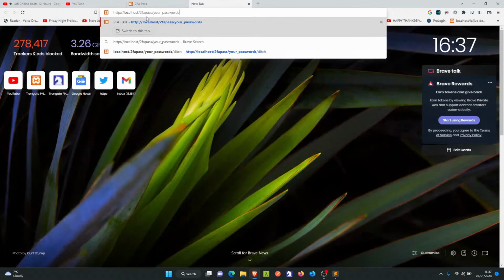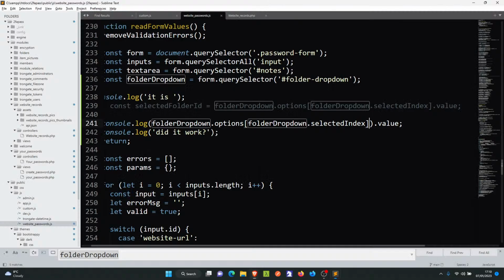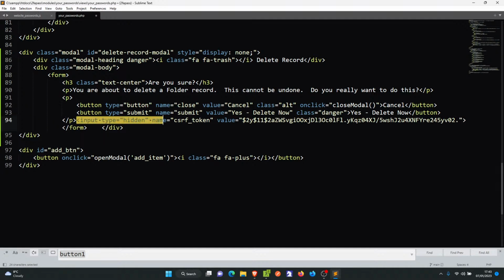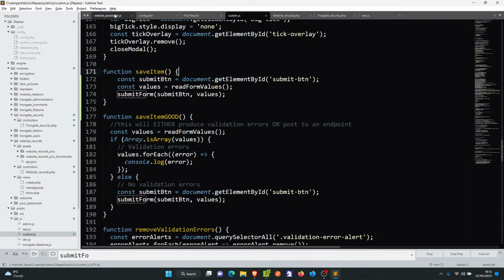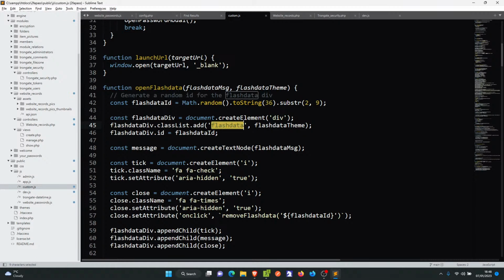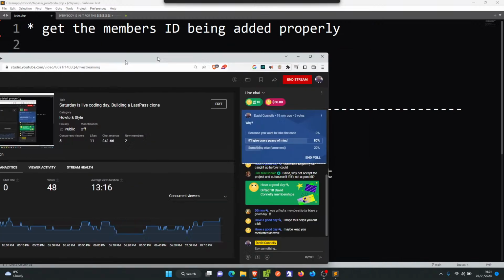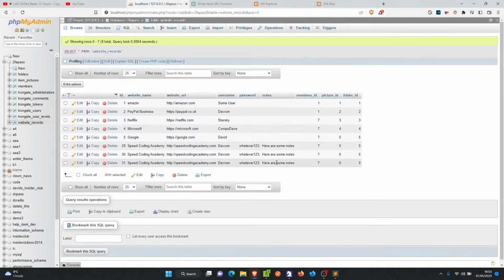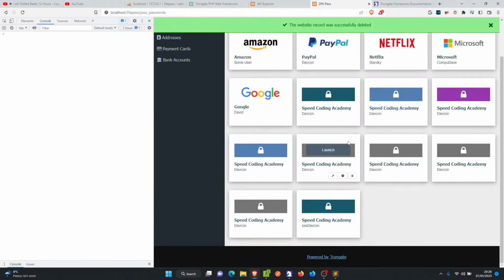Saturday is live coding day. Building a LastPass clone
Ahoy!

Today I'm working on a LastPass clone.

Happy coding.